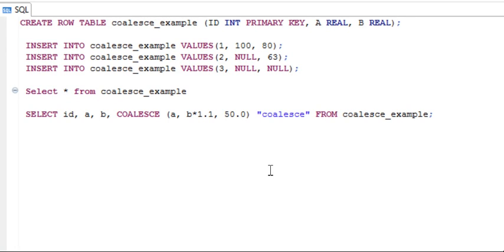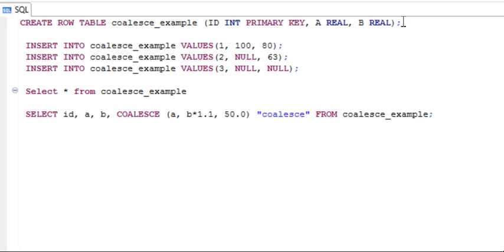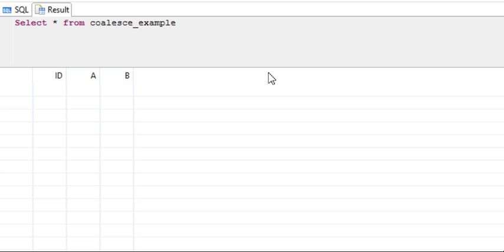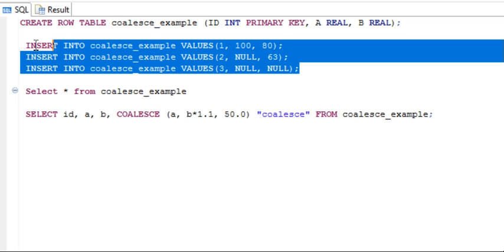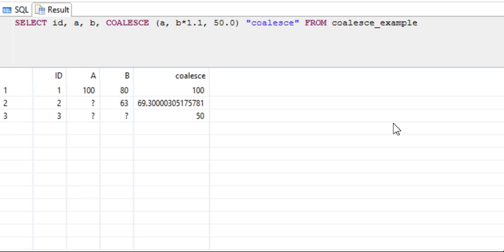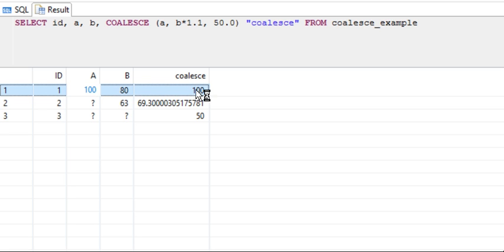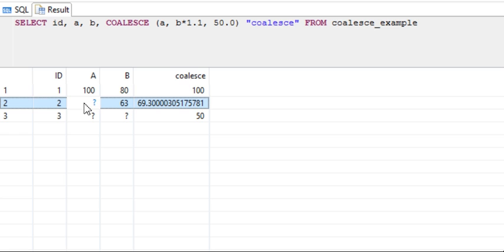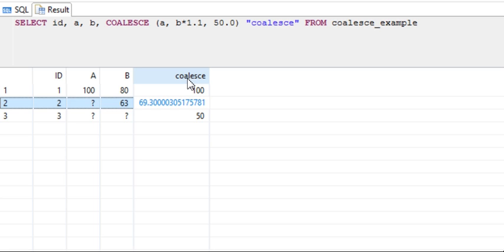The use of Coalesce function in SQL | The example of Coalesce function in SAP HANA SQL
Watch Tutorial -